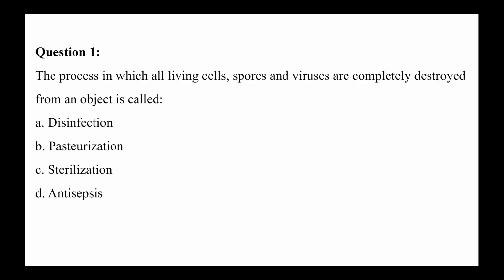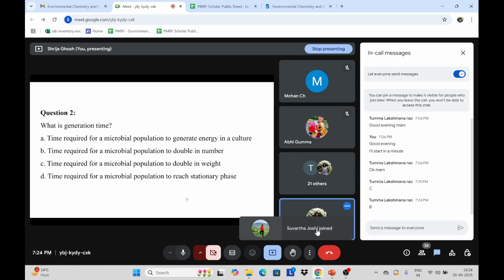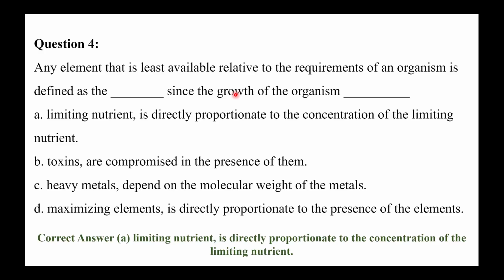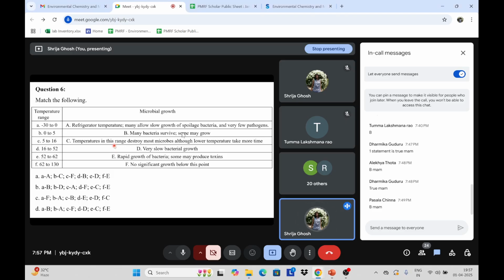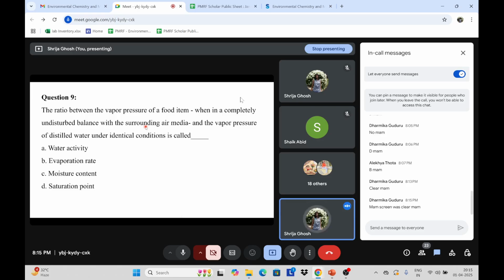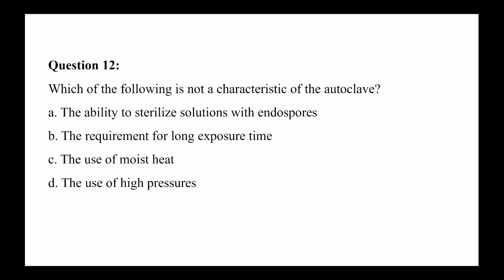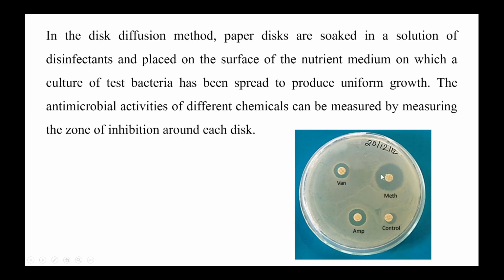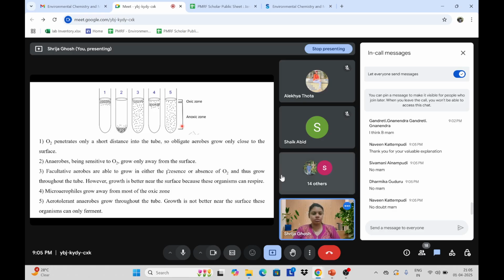NPTEL Environmental Chemistry and Microbiology Week 10: Microbial growth and control